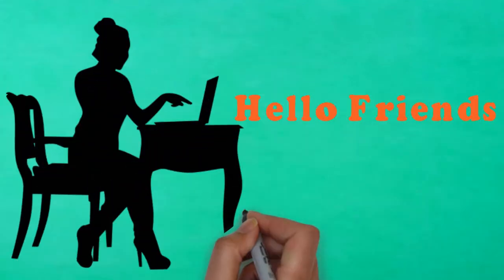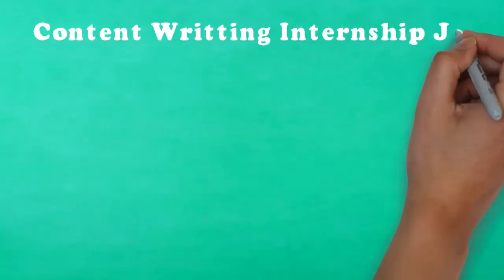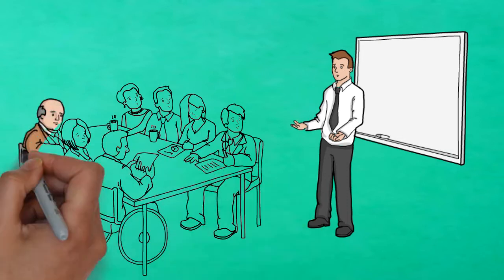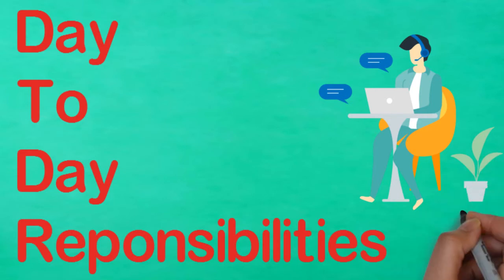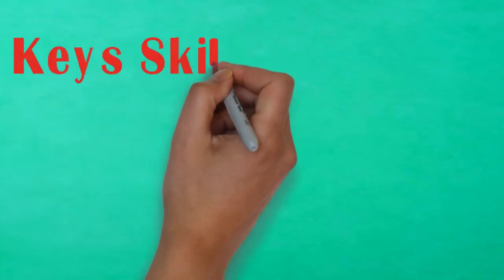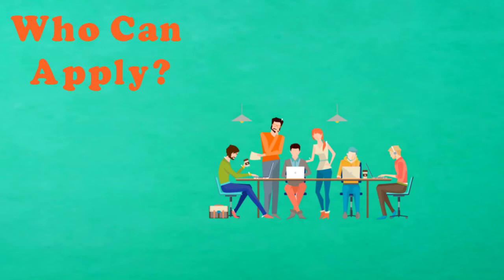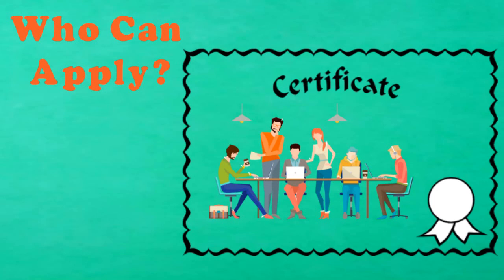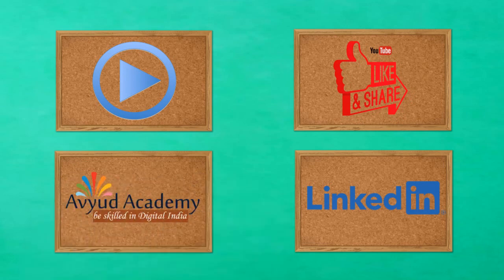Content Writing Internship in Noida at Times Internet Limited | Digital Marketing Job in Delhi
Candidate Have Writing content In the genre of self-help, motivation personal development, philosophy, spirituality, human psychology, neuroscience and Working on idea generation, researching, creating stories, crafting of dialogues

Company Profile:

Times Internet, the digital arm of The Times Group, is India's leading digital products company with diversified businesses and has over 38 brands, with 270 million unique visitors a month and 21.4 billion page views. Established in 1999, Times Internet has been instrumental in transforming India's digital landscape & has products that inform, entertain & enable users globally and Built on a strong foundation and value system inherited from Bennett & Coleman, Times Internet is at a vantage point to revolutionize the digital ecosystem with its thriving brands, businesses and numerous global partnerships.

Intern's day-to-day responsibilities include:

Writing content In the Genre of Self-help, Motivation Personal Development, Philosophy, Spirituality, Human Psychology, Neuroscience
Writing SEO friendly blogs, ex-planar video, advertisement content
Working on idea generation, researching, creating stories, crafting of dialogues

Job Openings: 2
Location(s): Noida
Duration: 3 Months
Stipend: 10000 INR Per Month
Last Date: 5 January 2020
Employment Type: Full-time
KeySkill(s) required: English Proficiency (Spoken) (Learn Business Communication) and English Proficiency (Written)
Who can apply:
are available for full time (in-office) internship
can start the internship between 19th Dec'19 and 18th Jan'20
are available for duration of 3 months
have relevant skills and interests
Perks:
Certificate
Informal dress code
5 days a week.